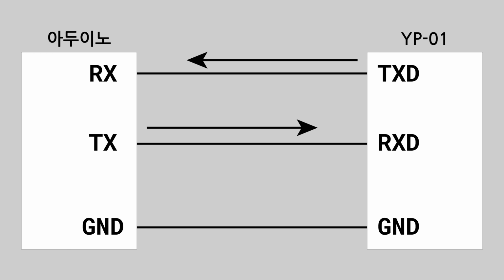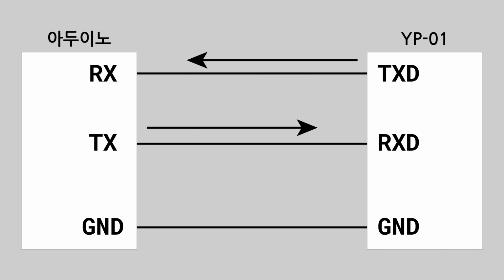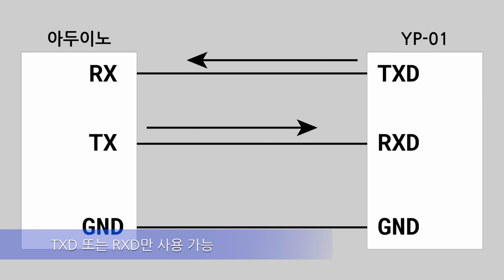Understanding UART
00:00:00 ✨ Understanding UART in Serial Communication 🌐
00:02:58 🎨 Synchronizing Communication in Art
00:04:15  🔧 Four Essentials for UART Communication